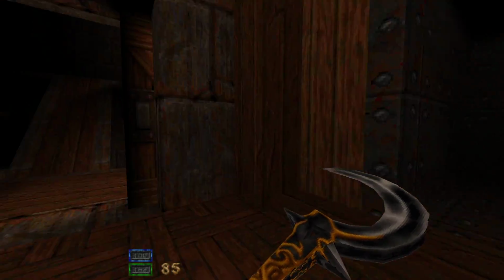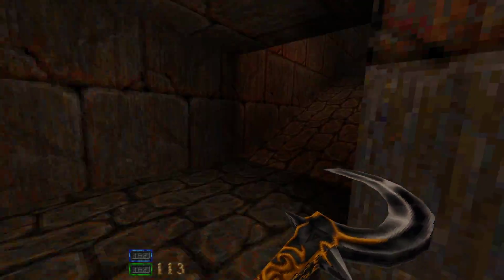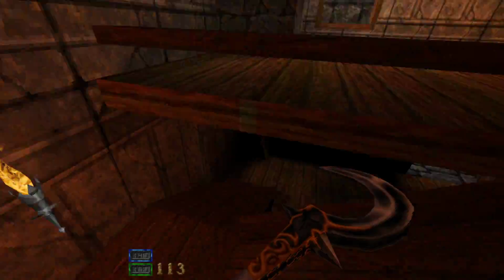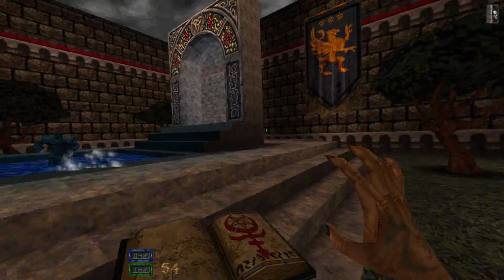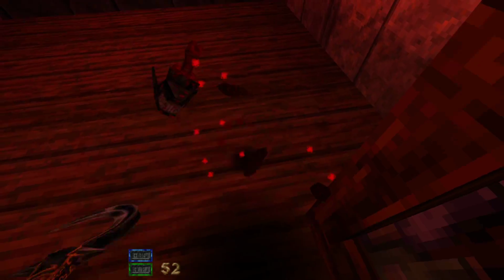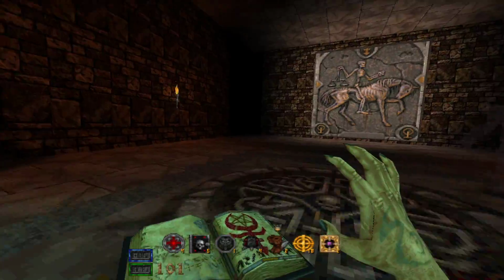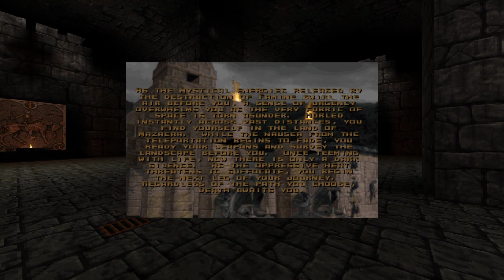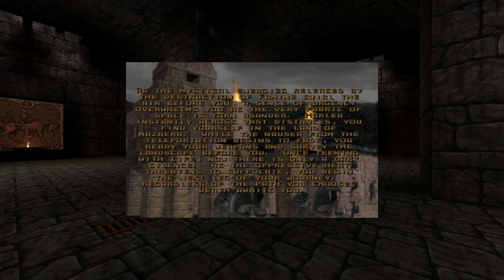Hexen 2 (Necromancer, Lich King Difficulty) Walkthrough (Part 7: Quest for Famine)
This is a commentated playthrough of the game Hexen 2 by Raven Software, played through the FTEQW source port. I'll be playing as the Necromancer on the Lich King Difficulty. In this video, I play the seventh part, which takes place in the Stables, the Inner Courtyard, and Famine's Domain.